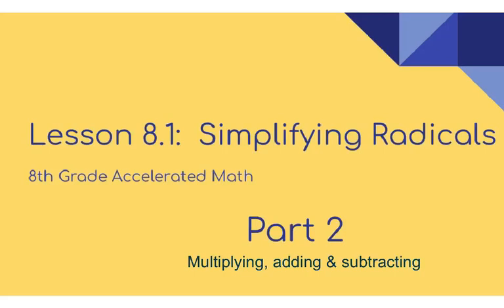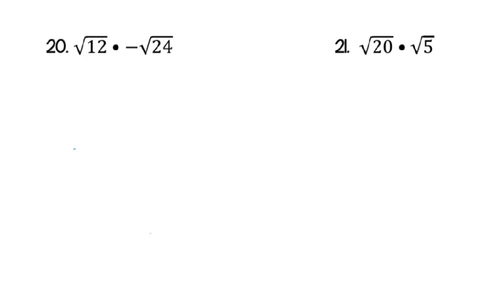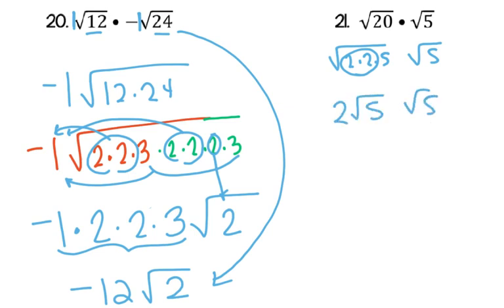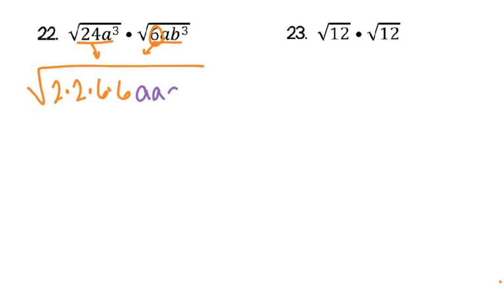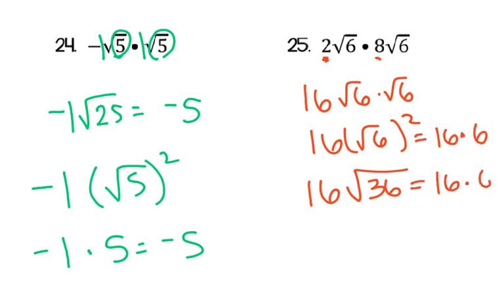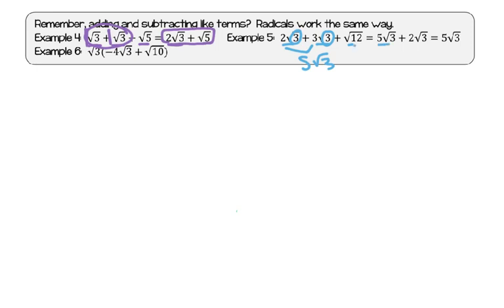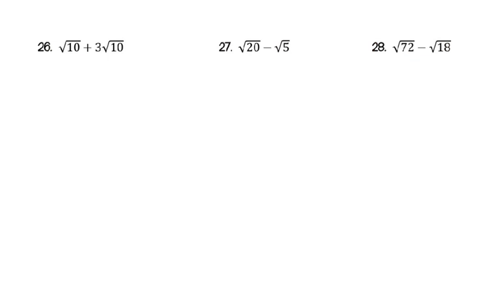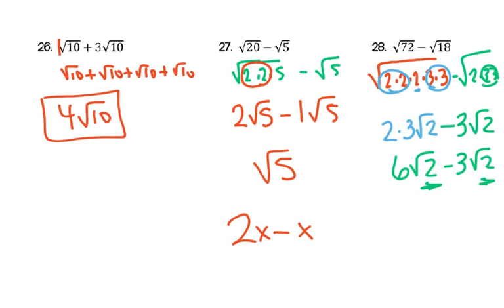8th Grade Accelerated Lesson 8 1 Part 2